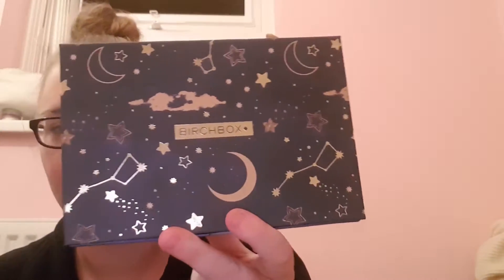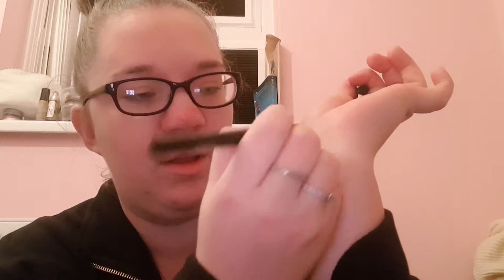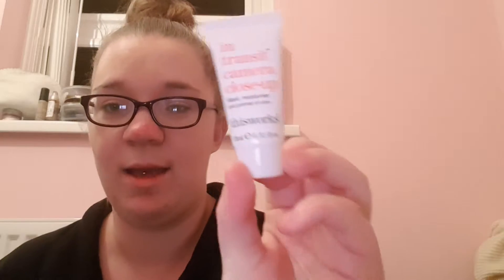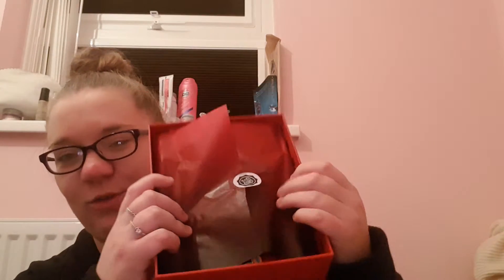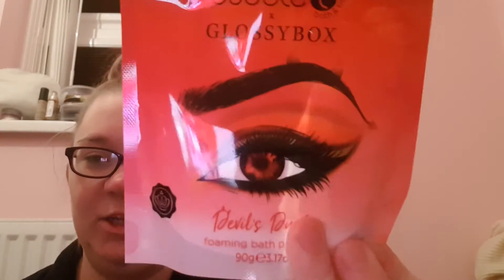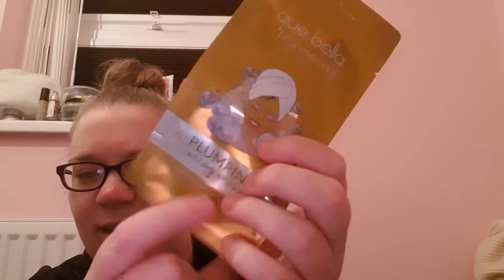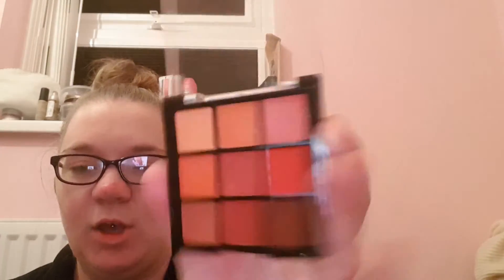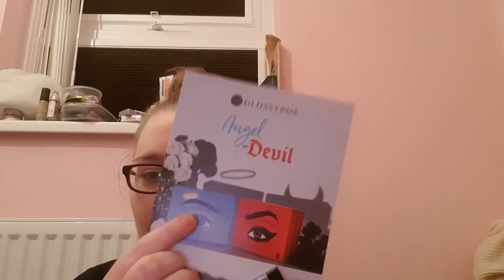Glossy box and birch box October 2019